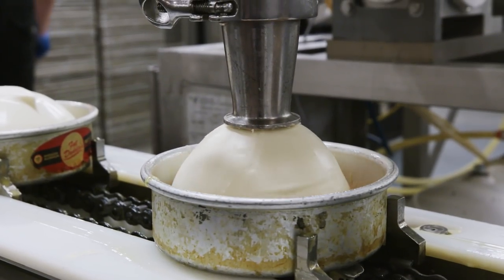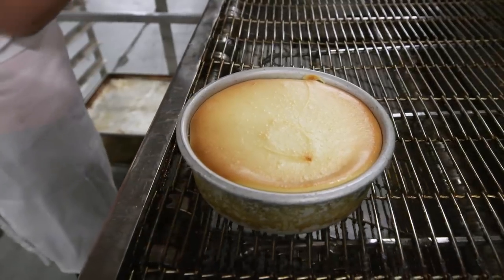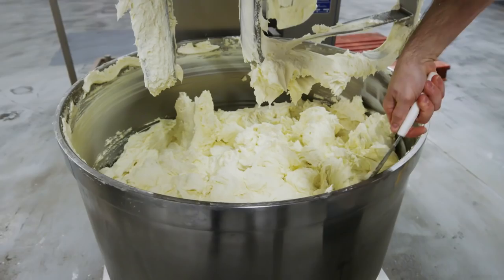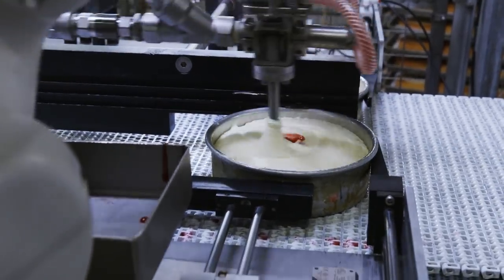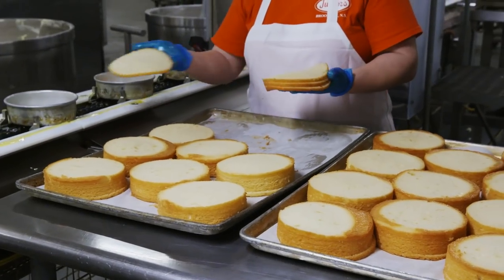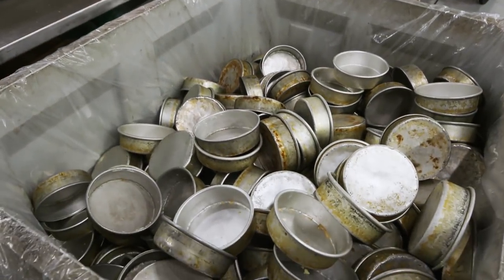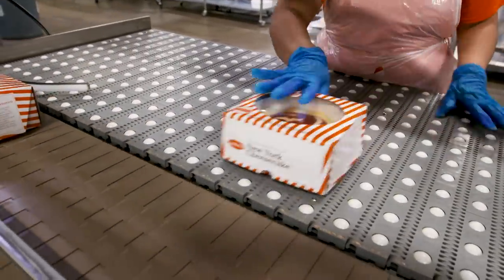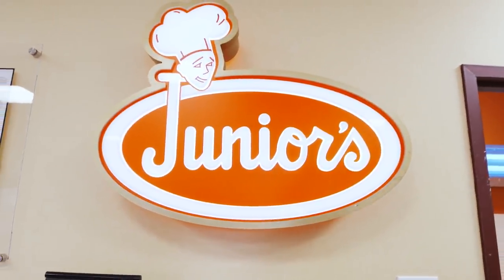How Junior's Cheesecake Makes Over 4 Million Cheesecakes A Year | Delish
If you don't stop by Junior's when you're in NYC, did you really visit the big apple?? Watch how the legendary cheesecake gets made from start to finish. Hint: It's A LOT of cream cheese.

Editor: Orysia Kucher
Director of Photography: Chelsea Lupkin
Producer: Julia Smith
Animation: Vineet Sawant